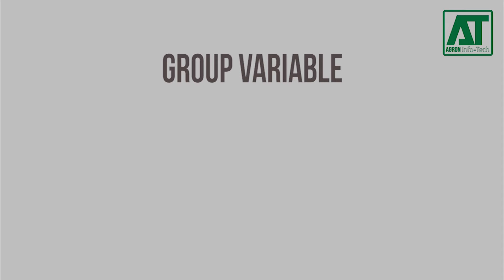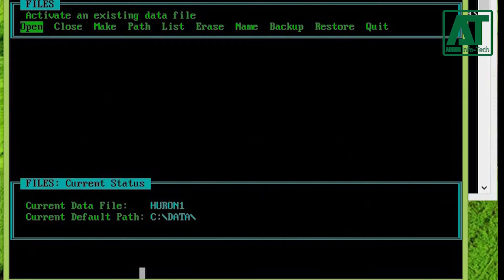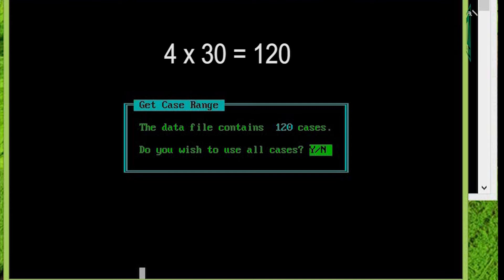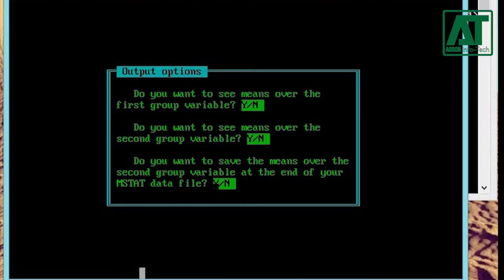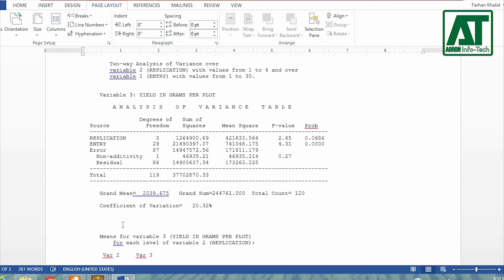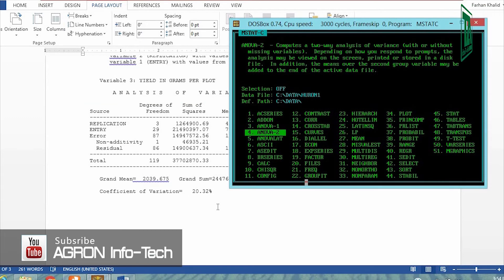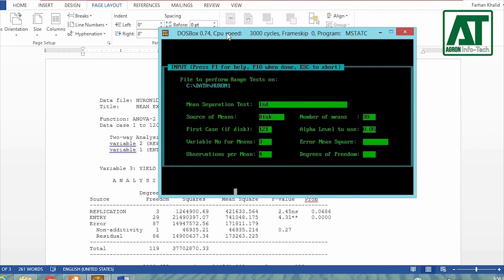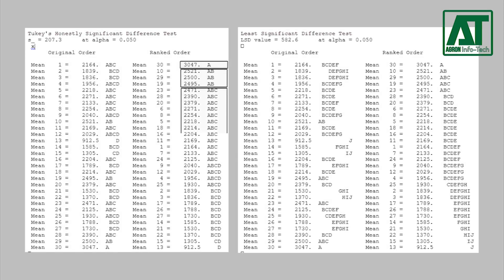Two way ANOVA using MSTAT C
In this video, you will learn how to carry out two-way analysis of variance using MSTAT C. It includes a complete description with step by step procedure to conduct this analysis by using an example from MSTAT files.

Those who want to know how to import data from excel file to MSTAT C visit below link

If you want to know how to do mean comparison test in detail, visit below link